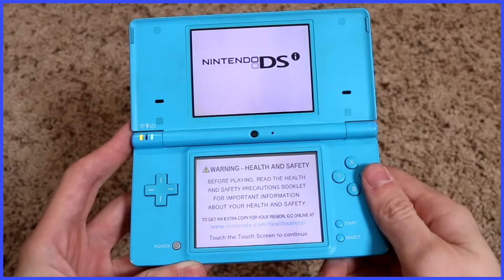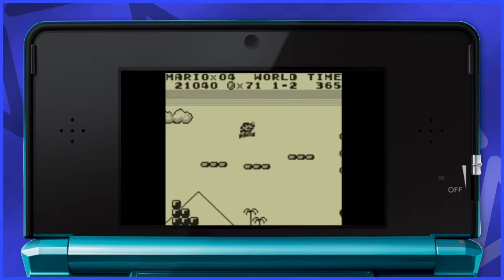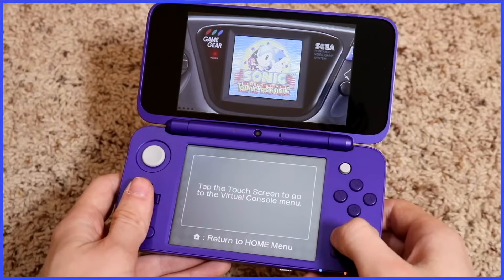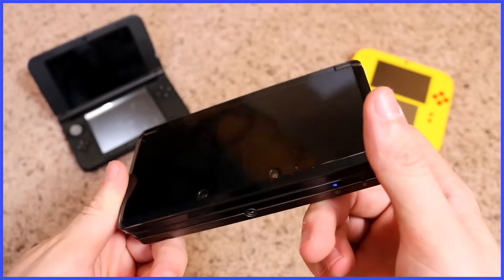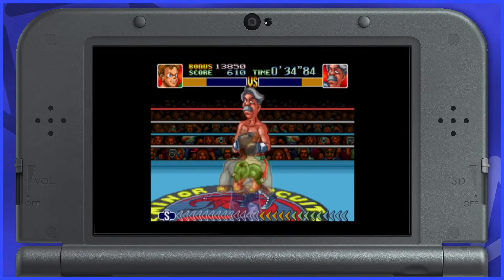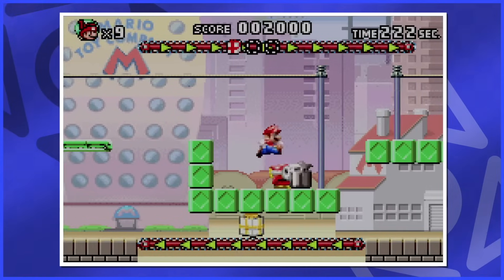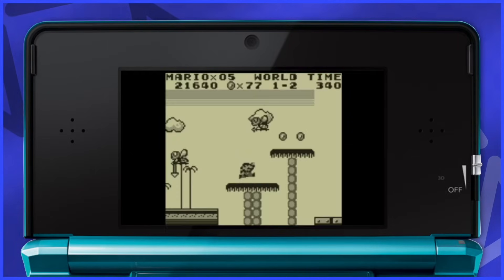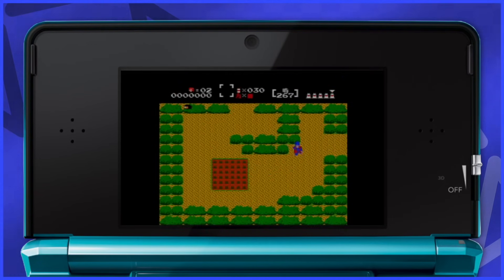Looking Back at Nintendo 3DS Virtual Console - Scott The Woz Segment